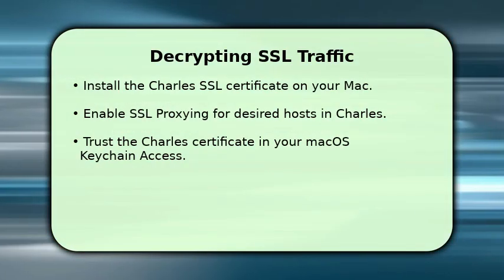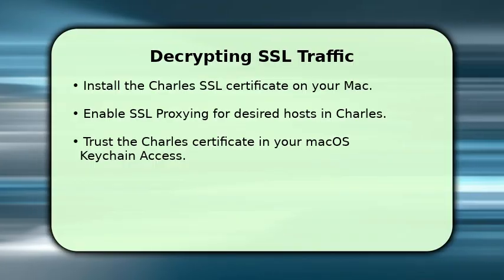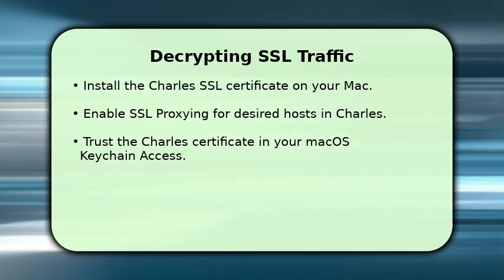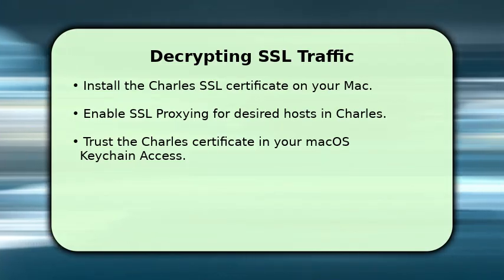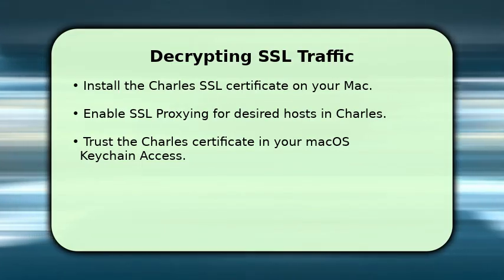Use Charles Proxy on Mac (UPDATED)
▸ (s) In this updated tutorial, we'll show you how to use Charles Proxy on your Mac. Charles Proxy is a powerful debugging tool that allows you to intercept and modify HTTP traffic. With it, you can inspect and manipulate requests and responses, making it an essential tool for web developers and testers. This video will cover the basics of setting up Charles Proxy on your Mac, including how to install it, configure it, and use its key features.

Charles Proxy, Mac, debugging tool, HTTP traffic, web development, testing, proxy settings, network debugging, macos, software testing